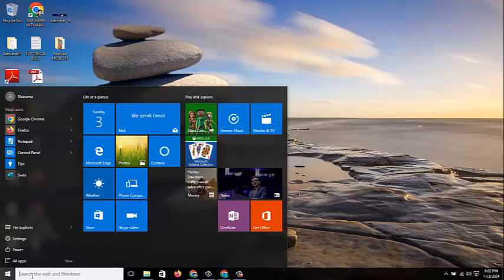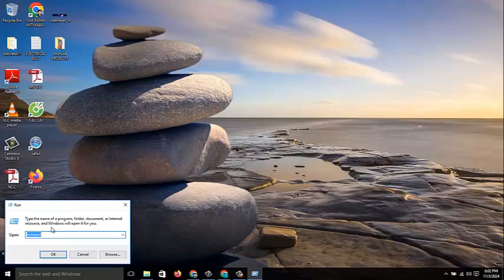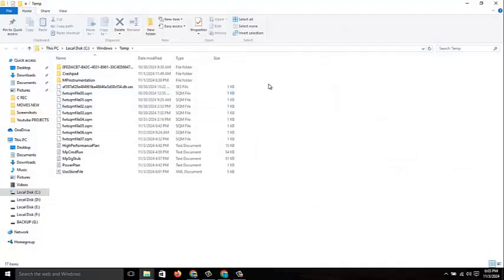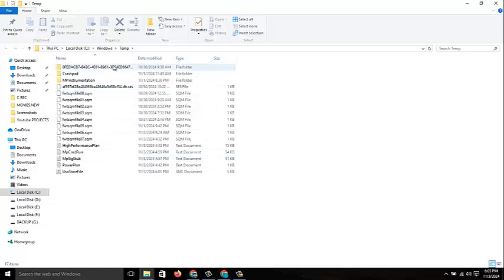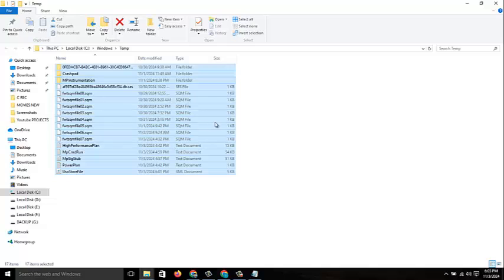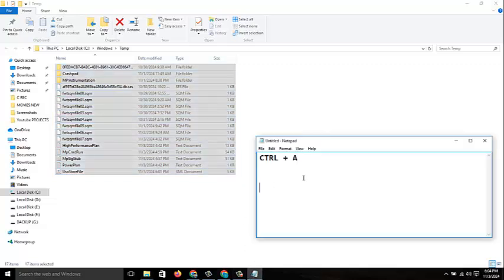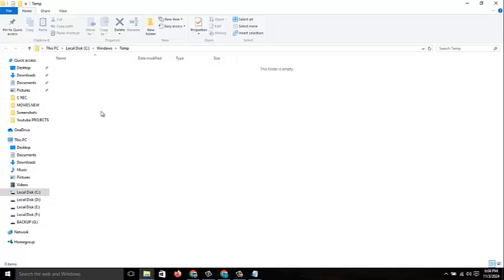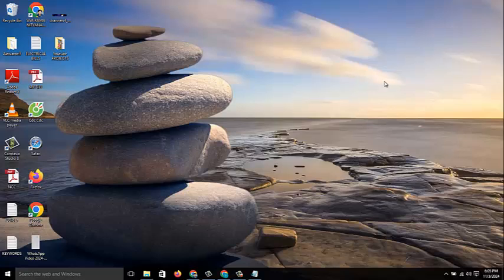INCREASE THE SYSTEM SPEED METHOD-1|Transform Your Slow PC: Essential Speed Hacks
In this video, we’ll guide you through essential tips and tricks to dramatically increase your computer’s speed and performance. If you’ve been frustrated with lag, slow boot times, or unresponsive applications, you’re in the right place!
What You’ll Learn:

Simple Maintenance: Discover quick and easy ways to clean up your system.
Whether you're a tech novice or a seasoned user, our step-by-step guide will help you unleash your system's potential.